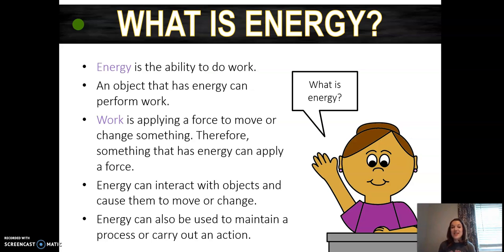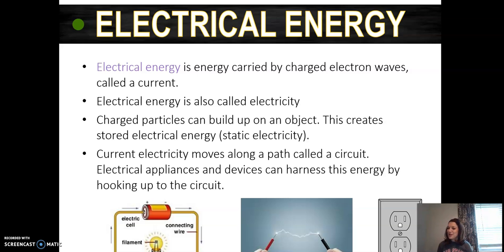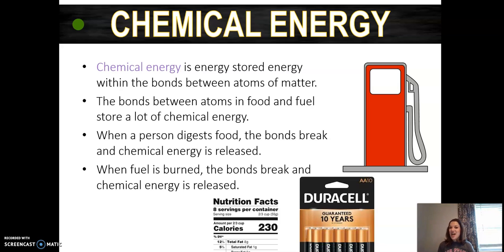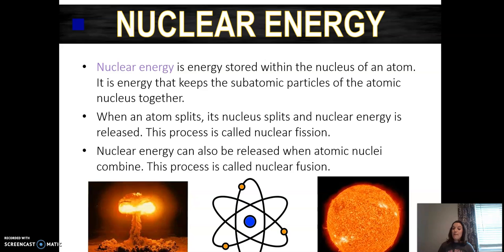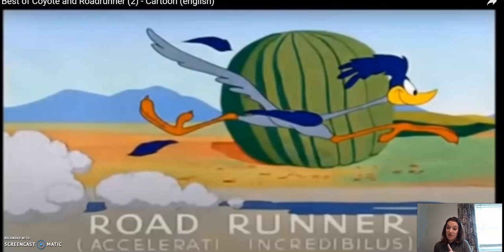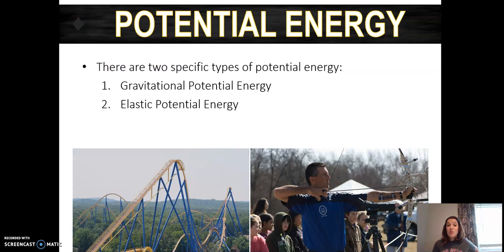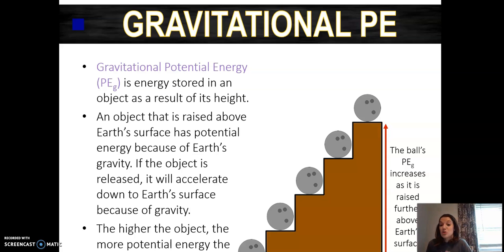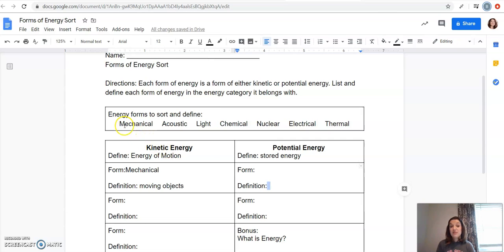Forms of Energy Introduction!